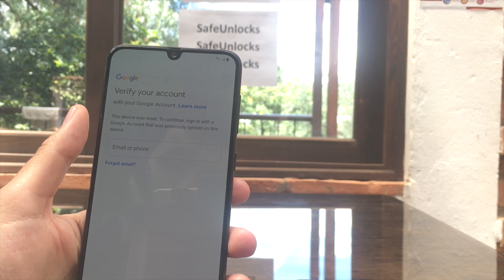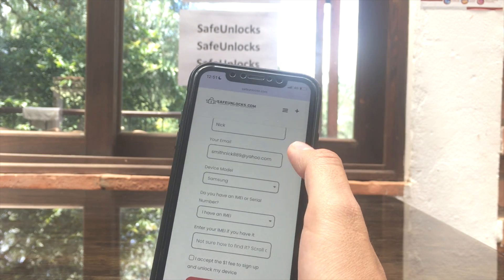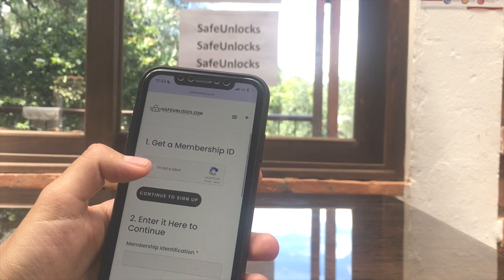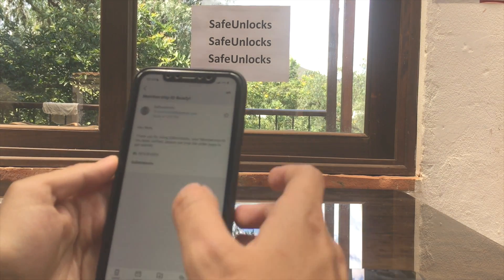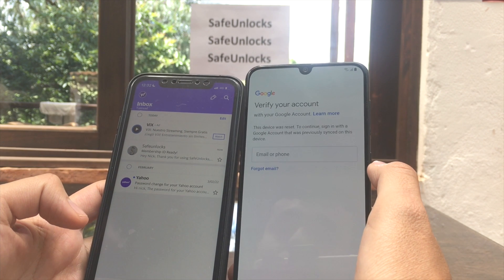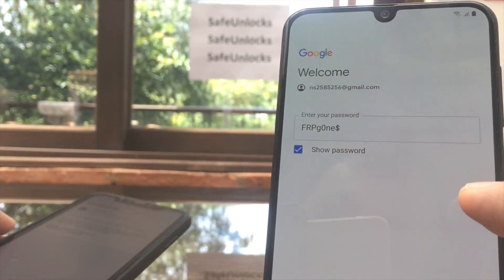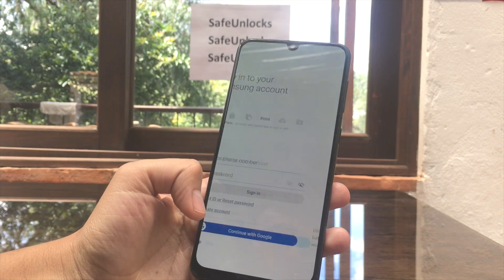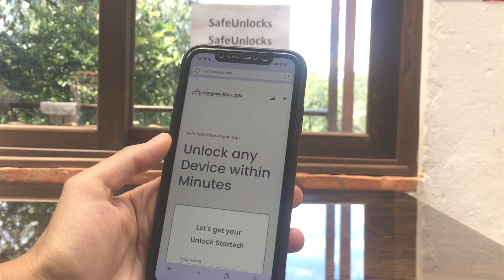FRP Bypass Tool For Any Mobile Phone (Online)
If you have ever had to deal with FRP (Factory Reset Protection) on your device, then you know how frustrating it can be. This is especially true if you have forgotten your Google account information or password. FRP is a security feature that was introduced in Android 5.0 Lollipop. It is designed to protect your device from unauthorized access in the event that it is lost or stolen. If you have ever tried to reset your device using the built-in methods, then you know that they often don't work. That's where our FRP bypass tool comes in!

Should I bypass the FRP?

When you bypass any device from FRP mode you can skip filling out the field of your google account, you can use normally your phone after bypassing but you need to be aware this is not a perfect solution to completely bypass the FRP mode. If you try to reset your phone again, you need to carry out again all the processes to skip the account, this could be annoying and as you can realize, this is not the solution you are looking for, to solve this inconvenience you need to unlock the FRP mode.

Unlock or bypass?

The difference between unlocking the FRP mode and just doing a bypass, the bypass is just a solution temporal, your phone can keep asking for the main account every time you reset it, meanwhile, unlock is a permanent bypass, you don't need to worry about your device could be locked again, you can use plenty your phone with any other Google account.

Our unlock can be carried out with any Android version from 5.0 Lollipop, no matter the brand or device model. The unlock uses the IMEI number or the serial number of your phone, with it we will send a Dummy ID to your phone, this dummy allows you to skip the FRP mode, after it, all the data will be removed automatically, and the accounts and information on your phone will be wiped, you will receive a confirmation after the process is done.

Could I update my phone after the unlock?

Of course, you can use the Google services or update your phone normally, once you unlock your phone it will be as if it were a brand-new device, you can use any account on it or even do a recovery backup to get back your data to your phone.

Unlock your phone with SafeUnlocks

If you want to unlock definitively your phone from FRP, SafeUnlocks is the perfect solution, you can carry out the process within minutes, from the safety of your home, the process is very simple and it is affordable for everyone, if you have any doubt or inquiry about or service, please feel free to use our customer service and we will back to you as soon as possible.